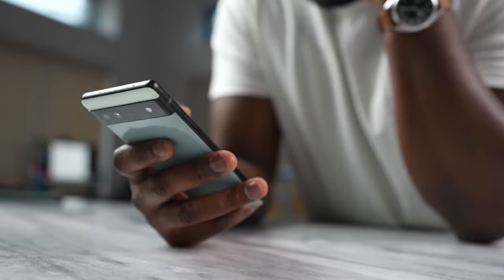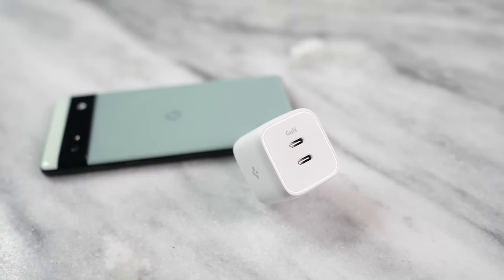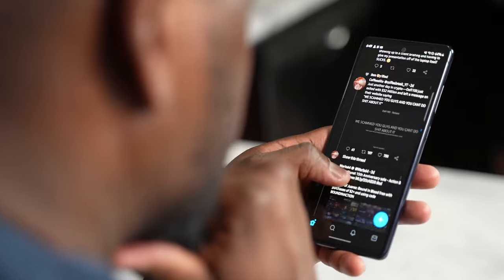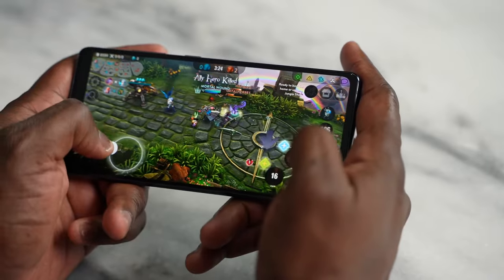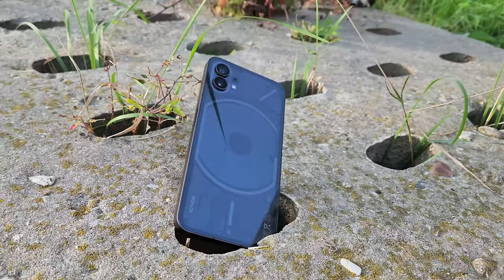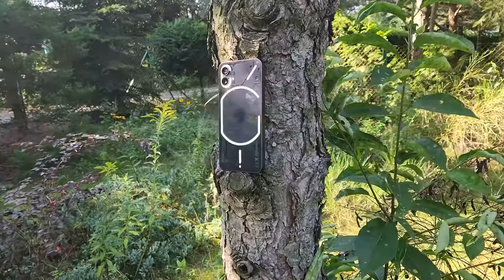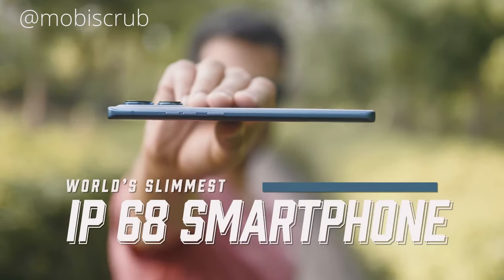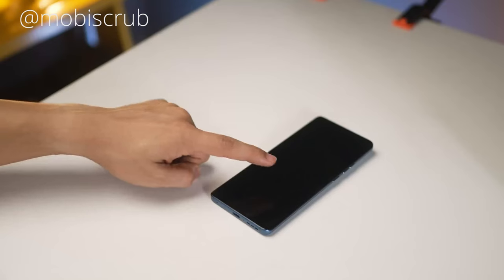Best Phones For You Under ₹30,000 (JUNE 2023)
Samsung Galaxy S20 FE 5G

google pixel 6a
google pixel 6a

Moto Edge 40

Nothing Phone 1
Nothing Phone 1